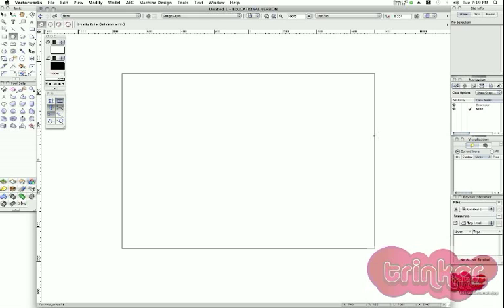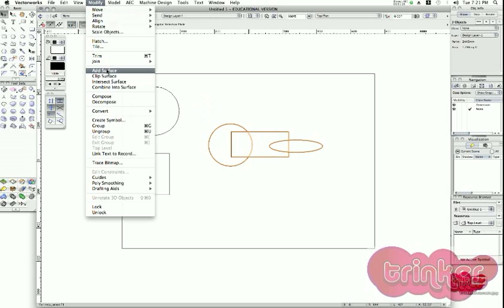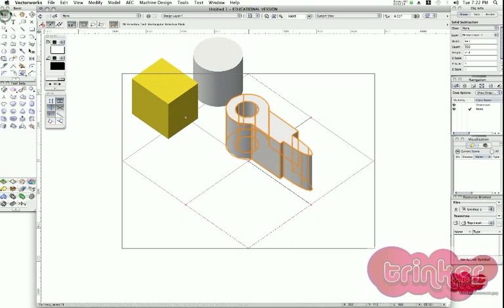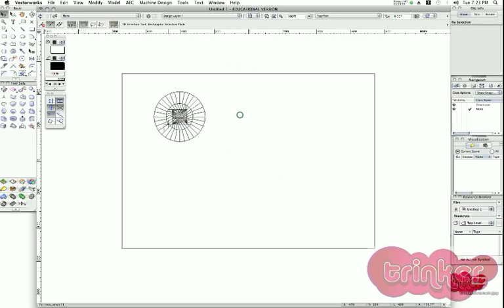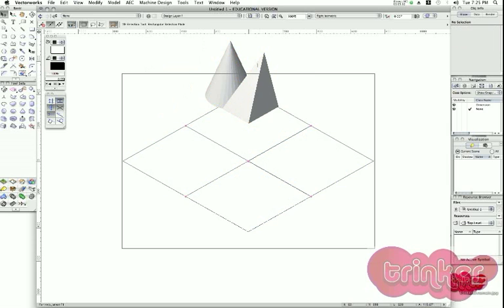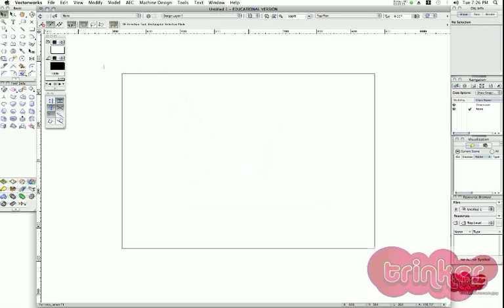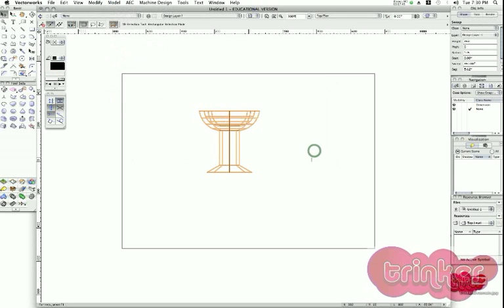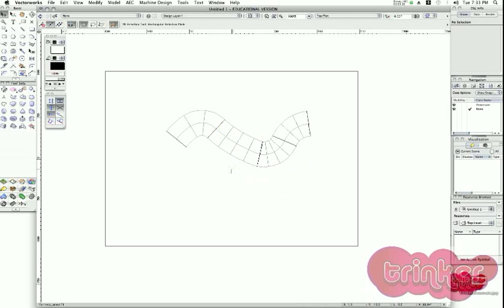Basic extrusion methods in VectorWorks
This video will show you the basic extrusion methods for VectorWorks.  This will work for any version of VectorWorks that you use.
Remember to start on 2D and then extrude the objects to make them 3D.
The shortcut for extrusion is command+e
Thank you again from TrinkerMedia!!